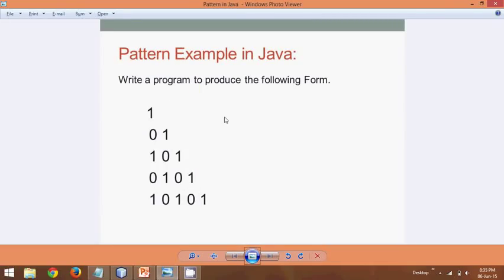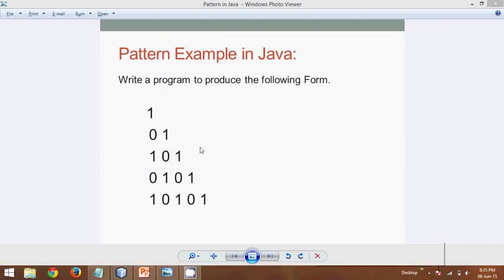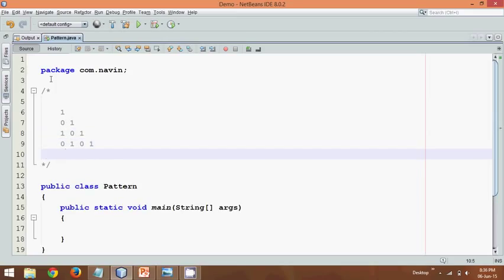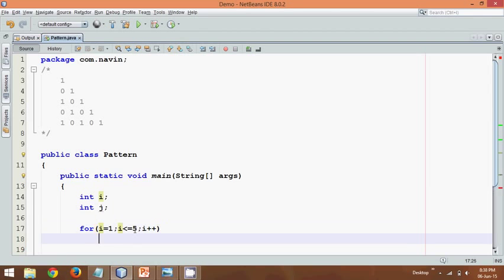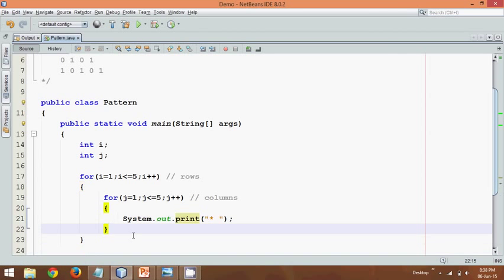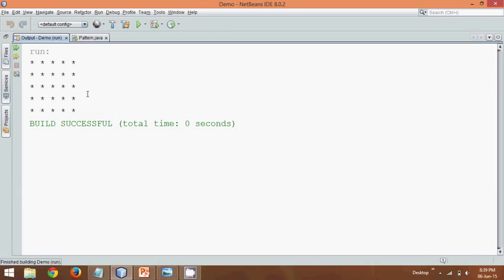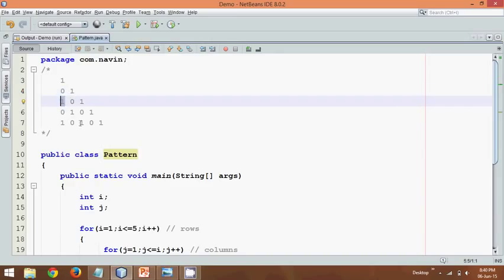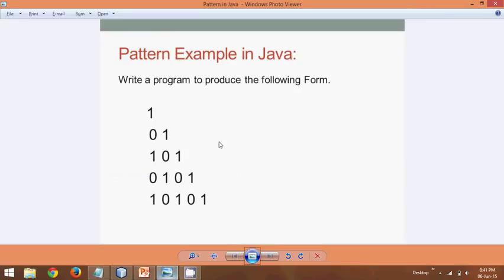Pattern Example in Java for Beginners Tutorial Lecture